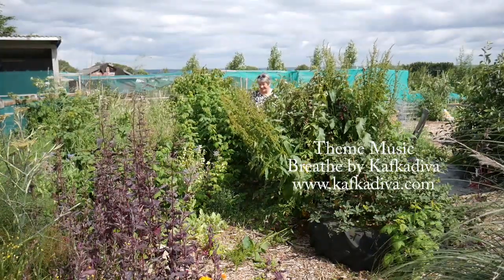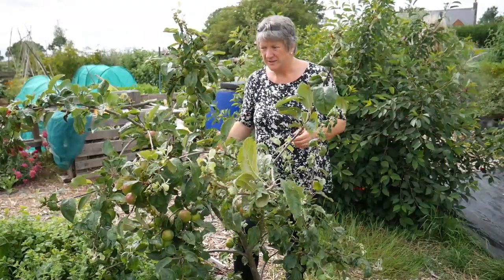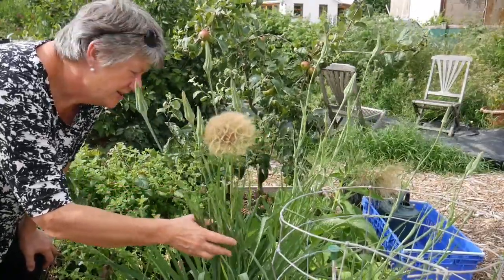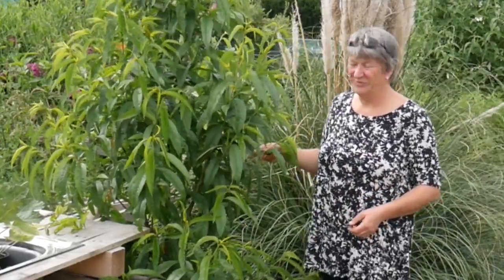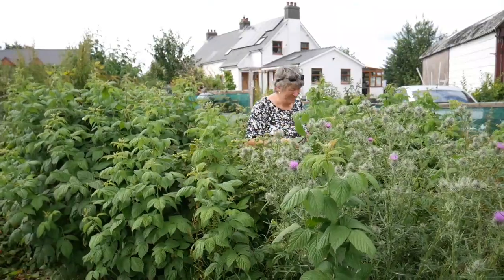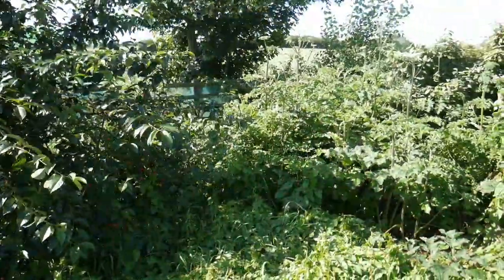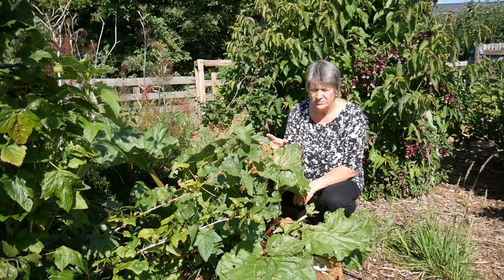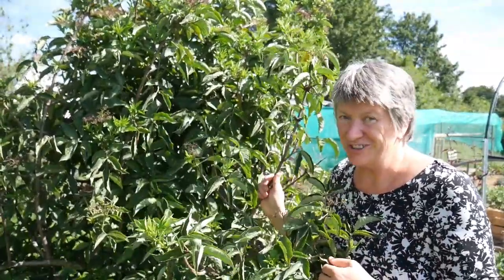Food Forest TOUR (summer 2019)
Food Forest Tour (summer 2019). We are growing an abundance of food in a young food forest that was planted three years ago. This video shows you some of the productive plants that will provide us with food this year and ideas of what to plant in a food forest.

RESOURCES
Offer only applies for UK deliveries and for purchases made during July 2019.

BYTHER FARM T SHIRTS, HOODIES etc (ship to UK, EU and USA)

Germany Amazon

About Us.
We keep chickens, ducks and turkeys.